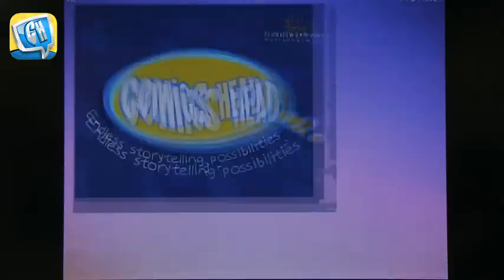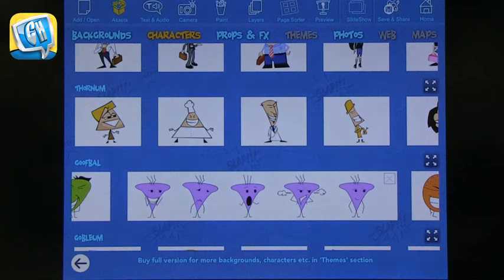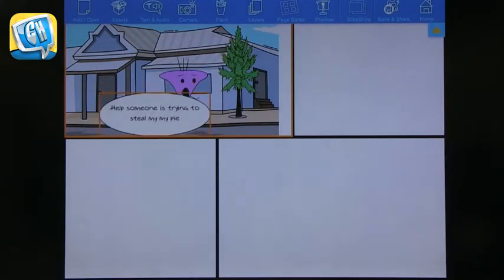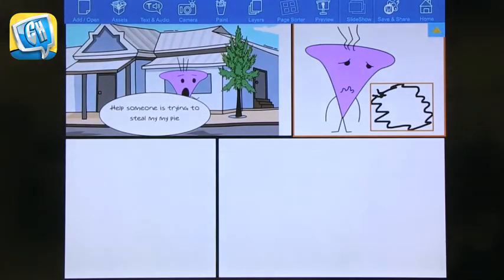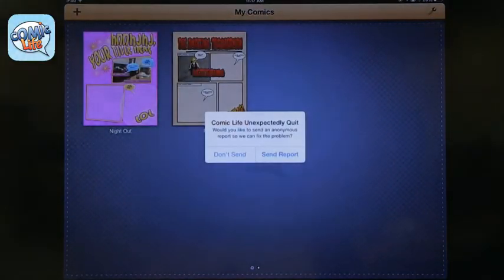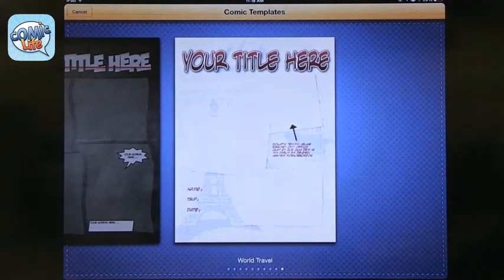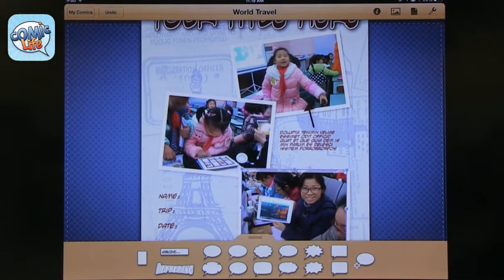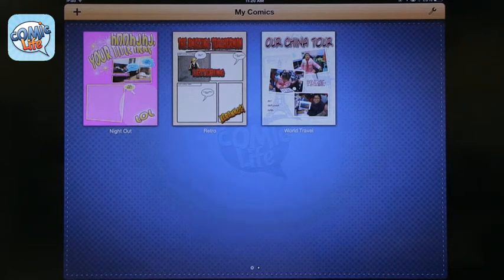Tech Edge, iPads In The Classroom - Episode 151, Storyboarding with Comics